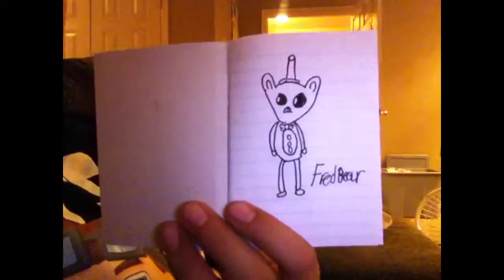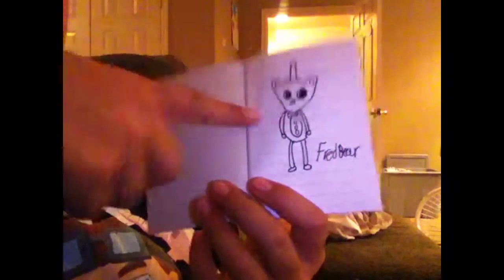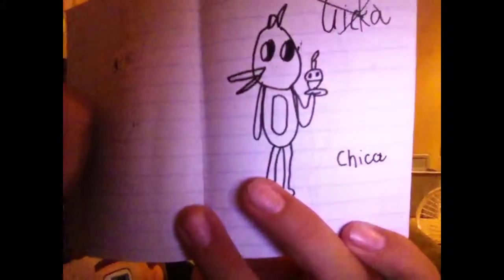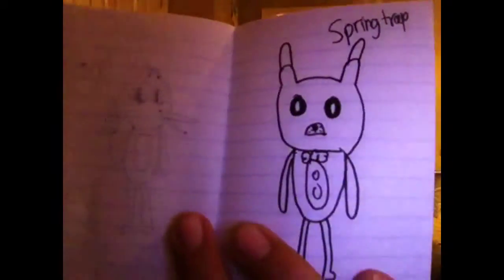FNAF Fan Art.